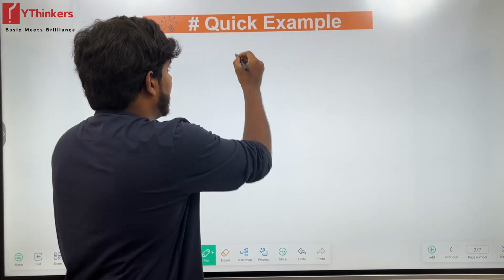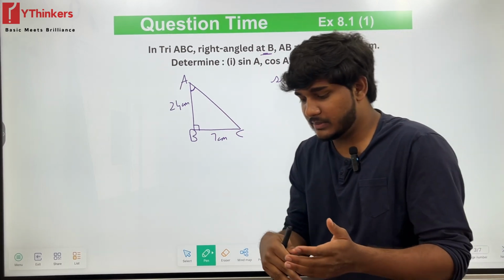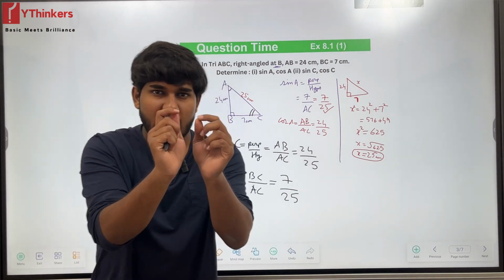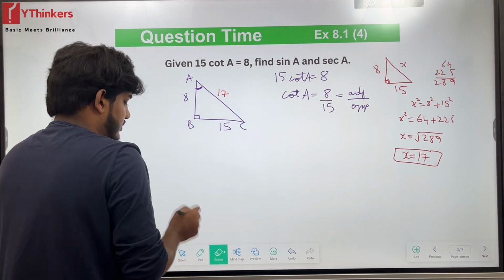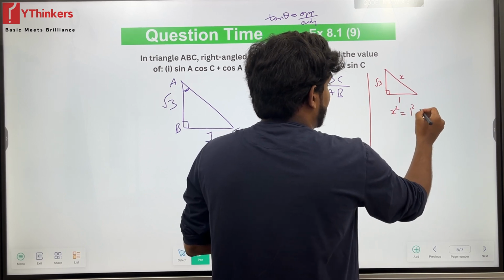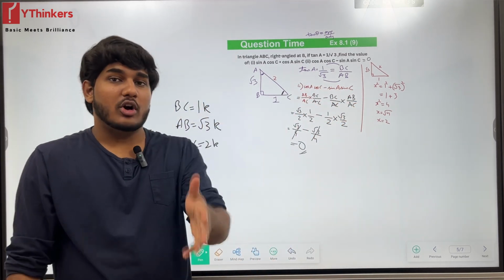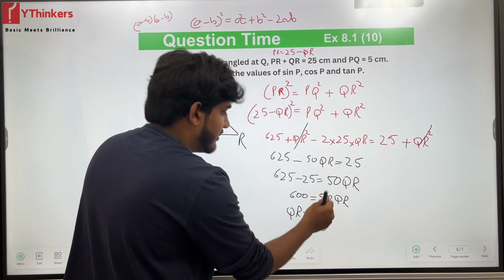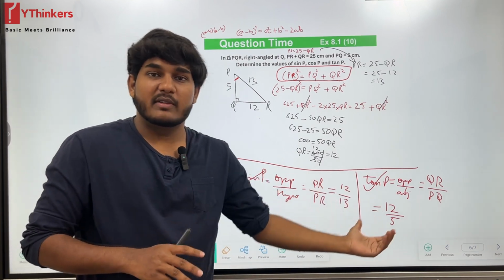Introduction to Trigonometry | Trigonometric Ratio Class 10 | NCERT ex 8.1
Get complete Explanation in one shot of Trigonometric ratios, solving Exercise 8.1 with solved important questions and previous year questions.

Trigonometric ratios,introduction to trigonometry class 10, trigonometry cbse, Trigonometry state syllabus